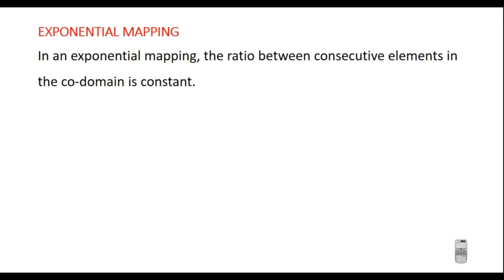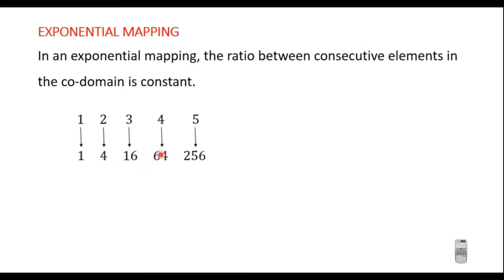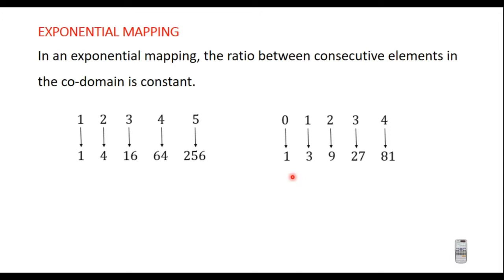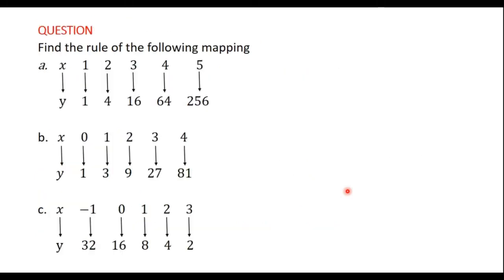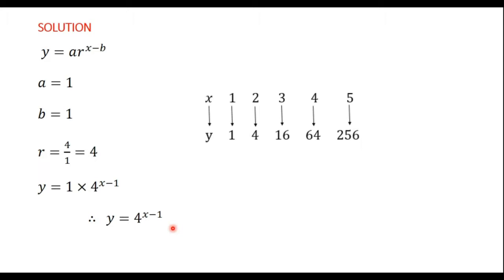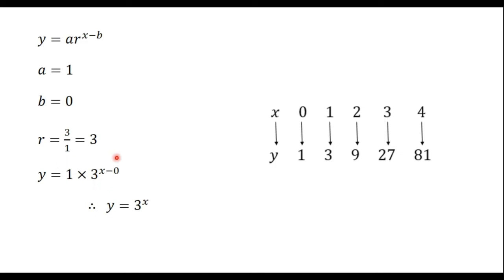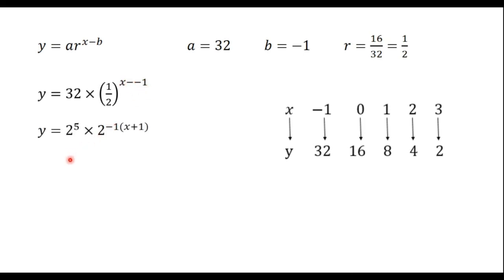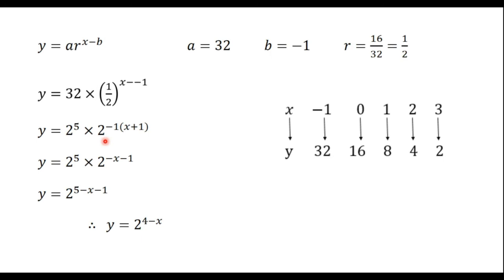3 Exponential Mapping